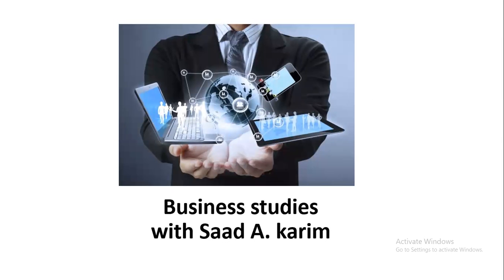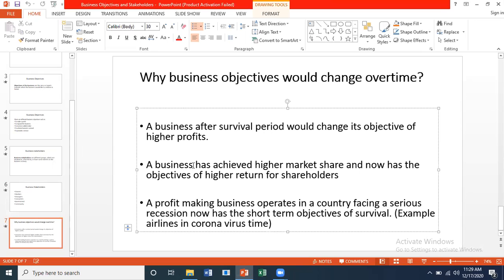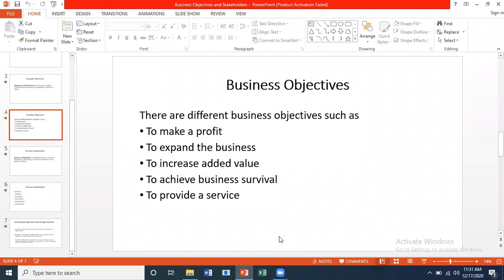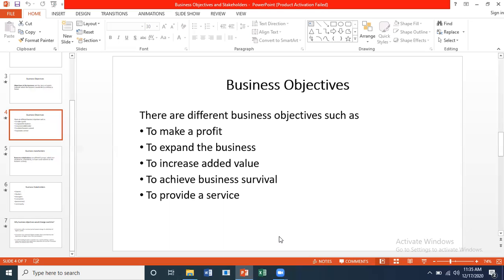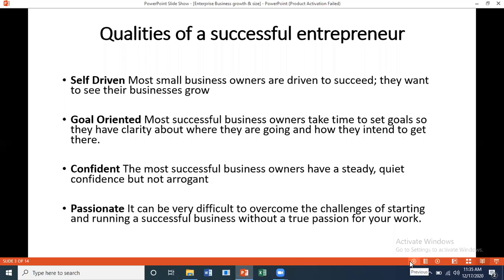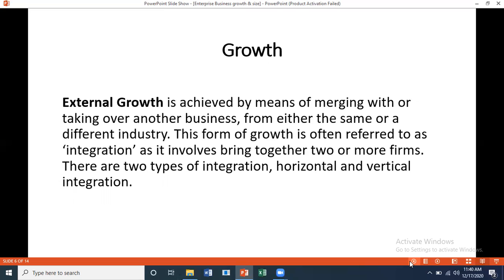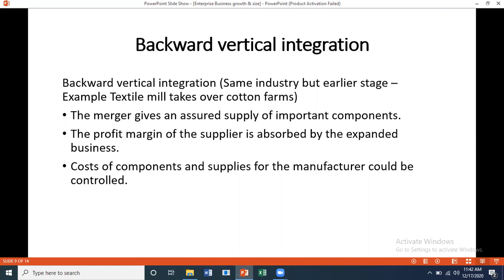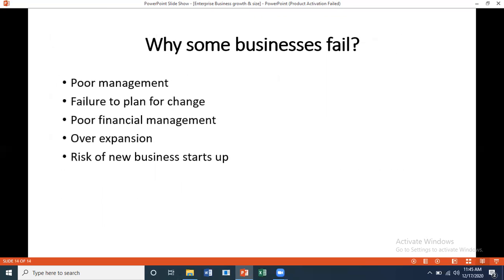🔴 Rec Session | Year O'3 | Business Studies | December,17 2020 | SGHS